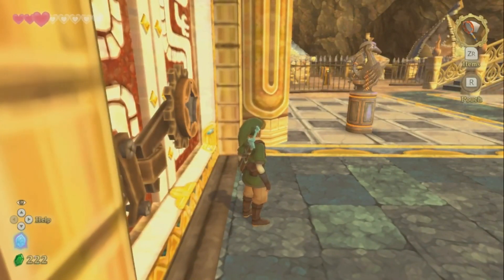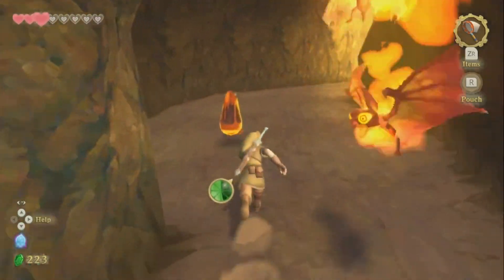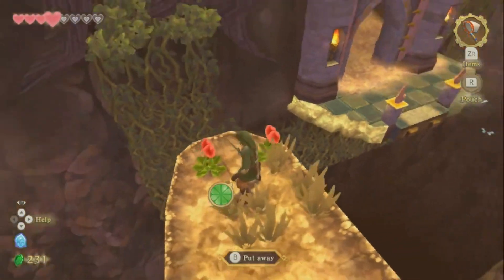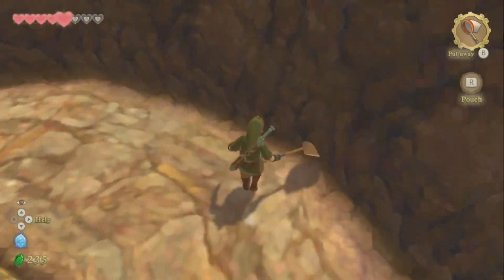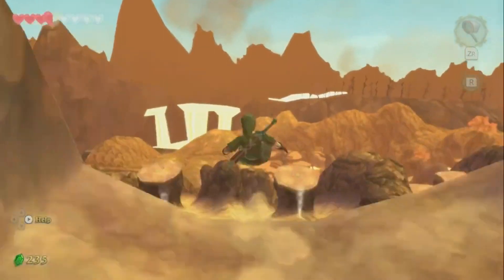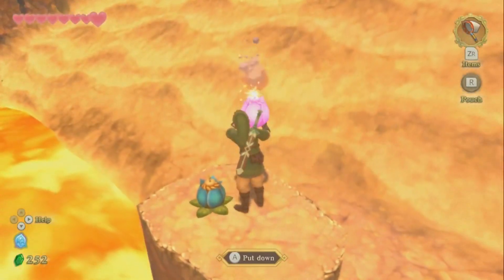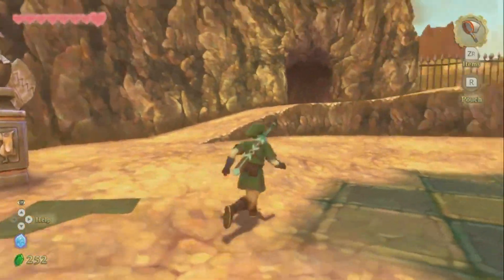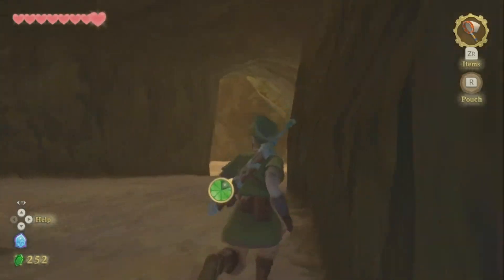Legend of Zelda Skyward Sword P10 - Finding 5 Keys!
Playing Legend of Zelda Skyward Sword HD on the Nintendo Switch

- Skyward Sword
- Nintendo Switch